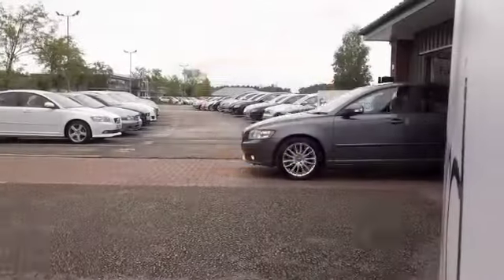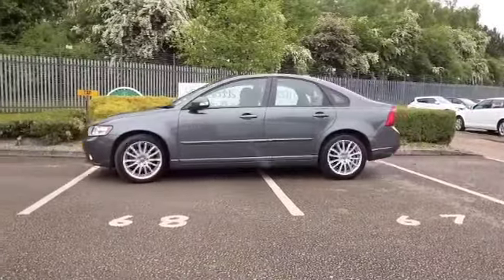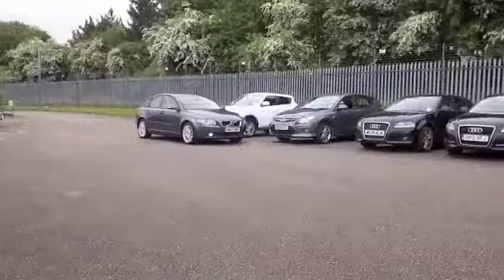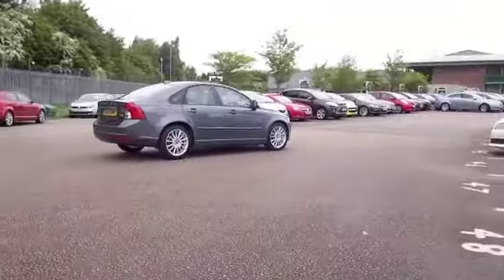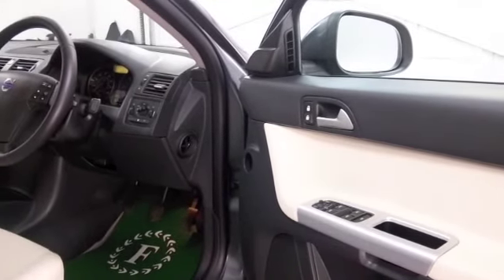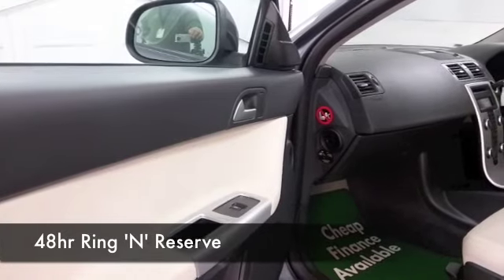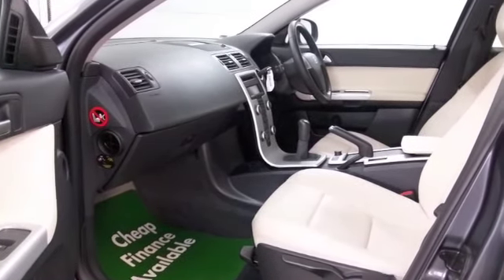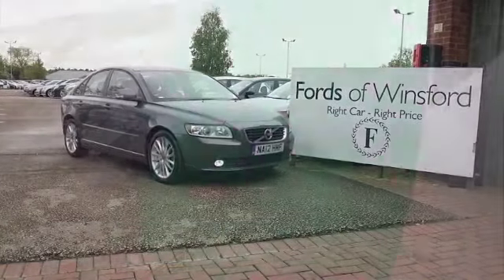VOLVO S40 DIESEL SALOON (2012) DRIVE [115] SE LUX EDITION 4DR - NA12HMF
DETAILS:
First registered: 21/04/2012
Current mileage: 32720
Registration: NA12HMF
Colour: GREY

FEATURES:
full service history, all round electric windows, remote central locking, all leather interior, all round airbags, climate control, pas, abs, alloy wheels, metallic paint, cd, traction control, parking control, satellite navigation, hand book present, cruise control, bluetoot

This used car is for sale at Fords of Winsford Car Supermarket in Cheshire, UK